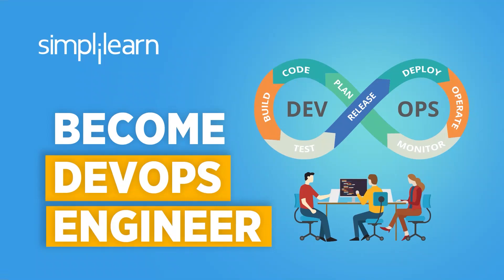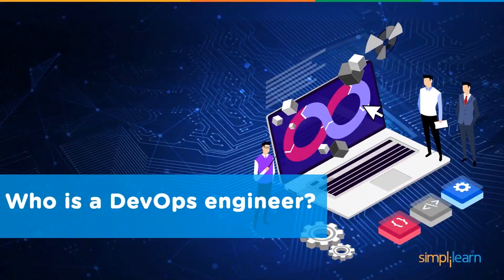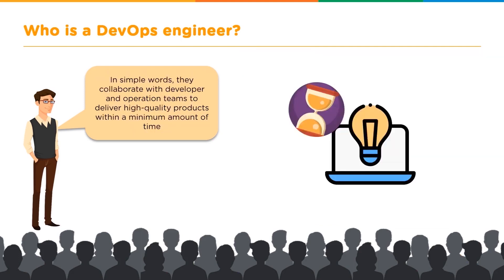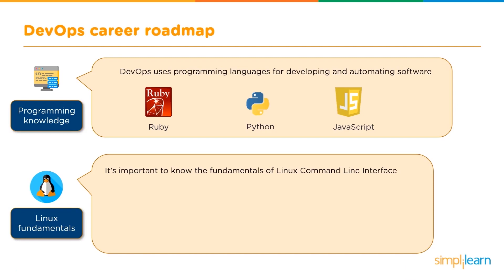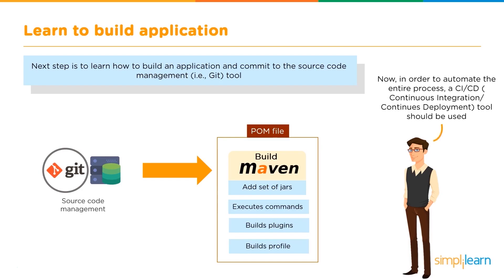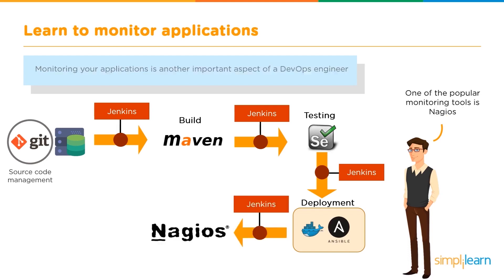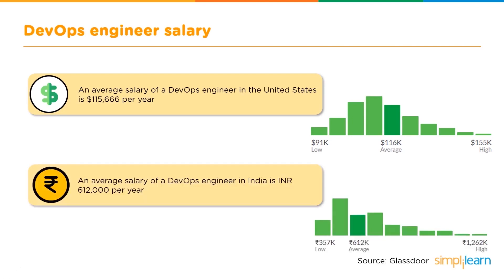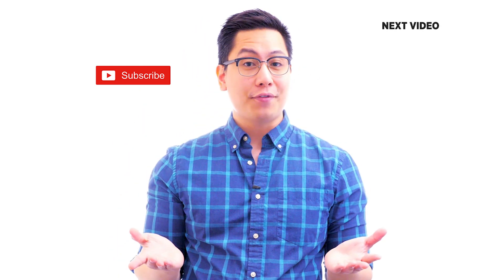DevOps Roadmap 2026 | How to Become a DevOps Engineer? | DevOps Interview Questions | Simplilearn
️🔥Cloud Computing and DevOps Certification Program, delivered by Simplilearn in collaboration with Purdue University

This video on the DevOps Road map is curated in collaboration with real-time industry experts ensuring the learners will have the perfect guidance regarding the fundamentals of DevOps and DevOps tools. The video also explains the step-by-step procedure to learn, upskill, and get ahead in the DevOps Domain.

✅Key features
8X higher interaction in live online classes conducted by industry experts
   - 40+ In-Demand Skills and 15+ Tools

✅Tools Covered
- APACHE ANT
- MAVEN
- Ansible
- CHEF
- Puppet
- SATLTSTACK
- Apache Camel
- Jenkins
- Nagios, etc.